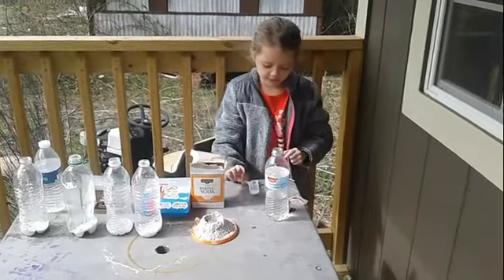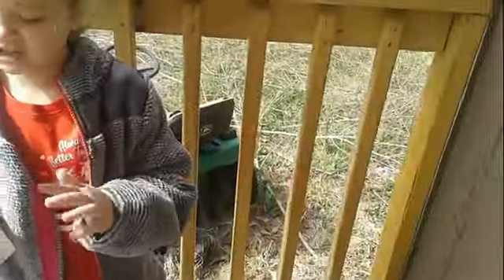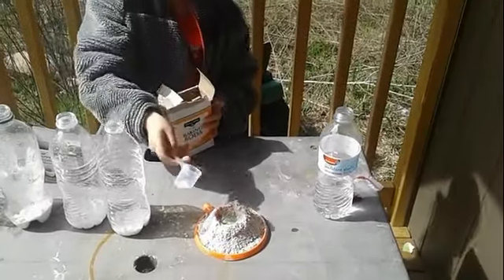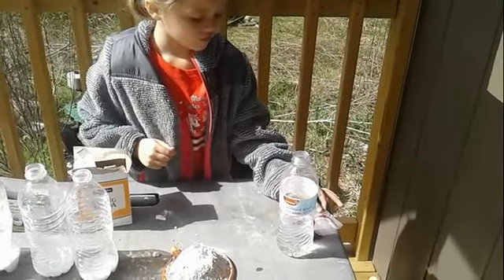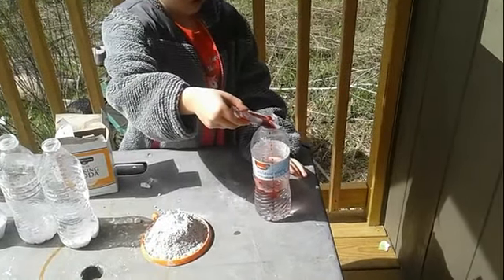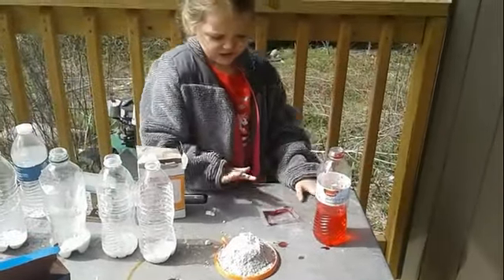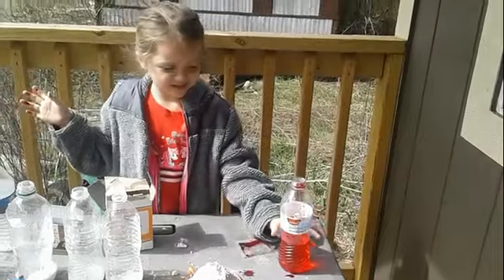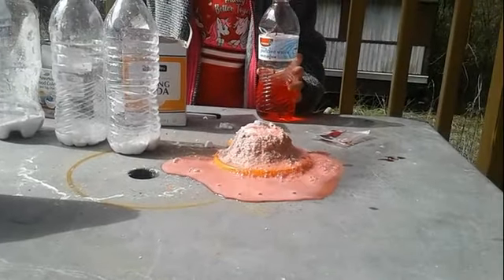Natalies volcano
natalie plays vith model volcano